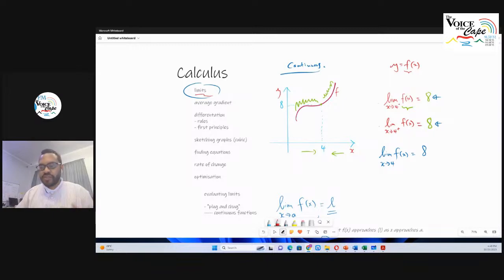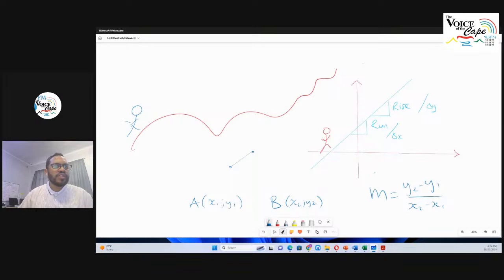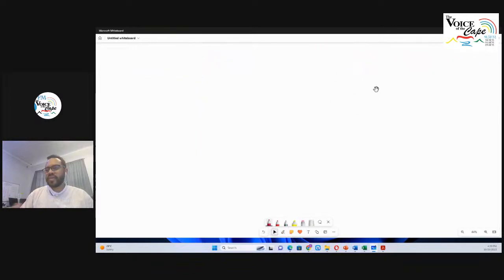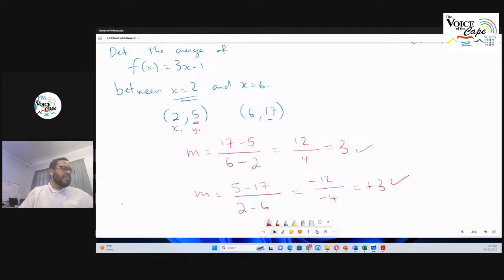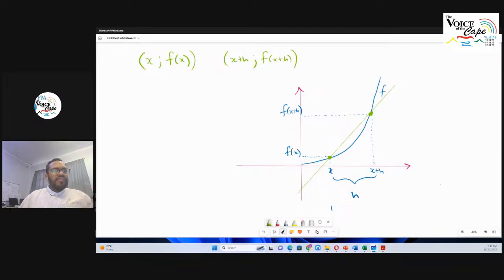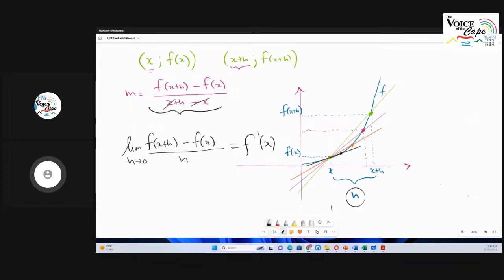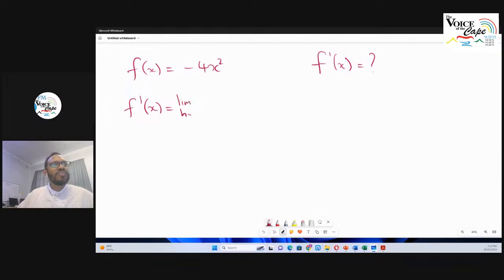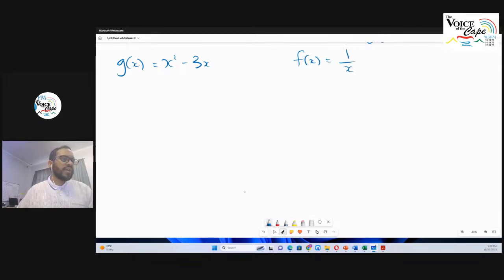WATCH! VOC MATRIC REVISION - MATHEMATICS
The Voice of the Cape online Matric revision program on Mathematics is conducted by Facilitator Imaad Isaacs from Futures Academy SA's Online High School